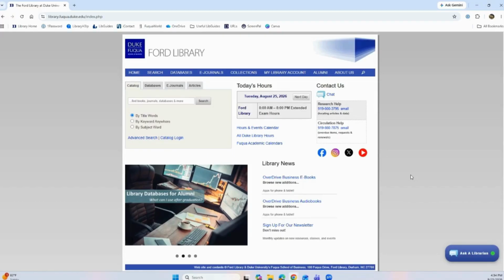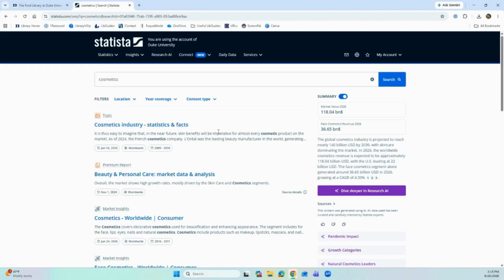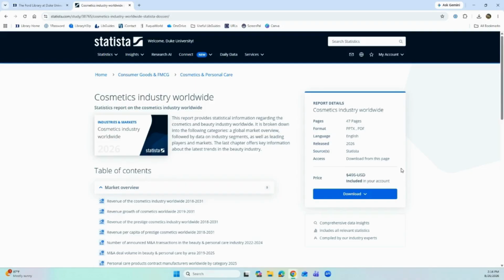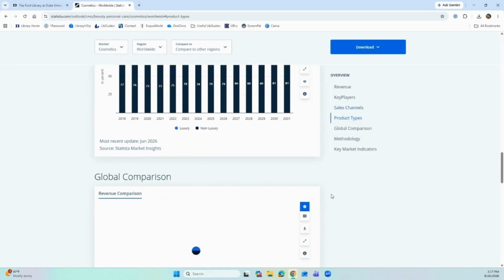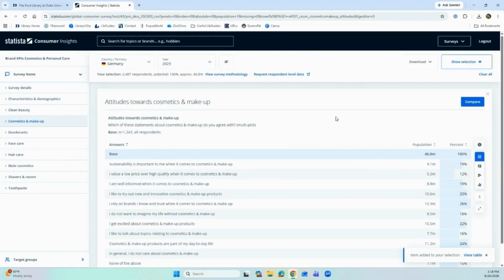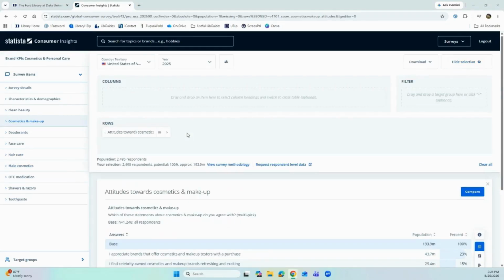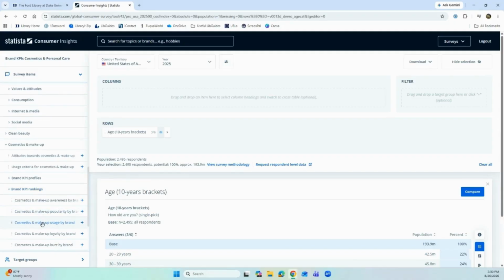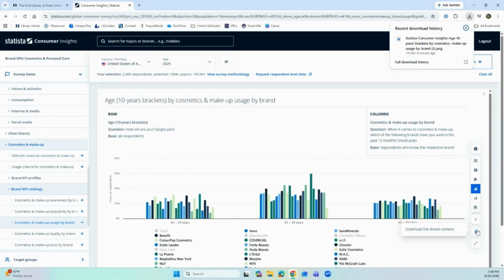Introduction to Statista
An introduction to using Statista for market research including how to find key statistics, market reports, and learn insights about your target customers.